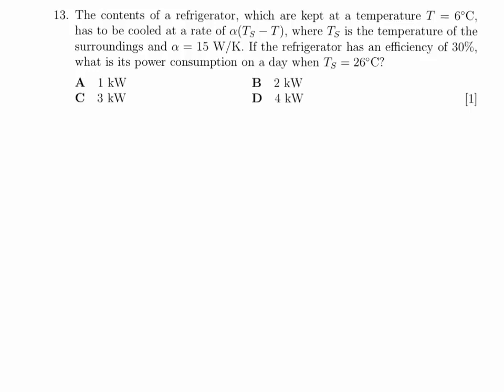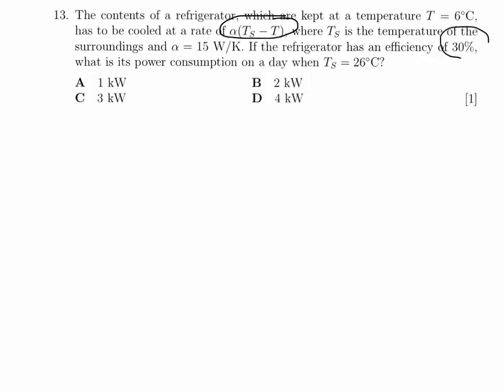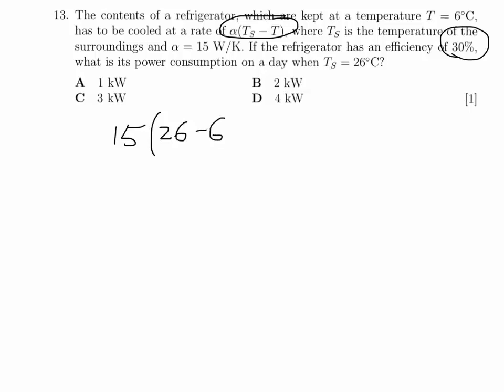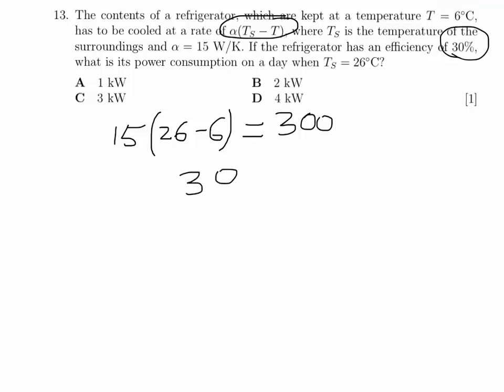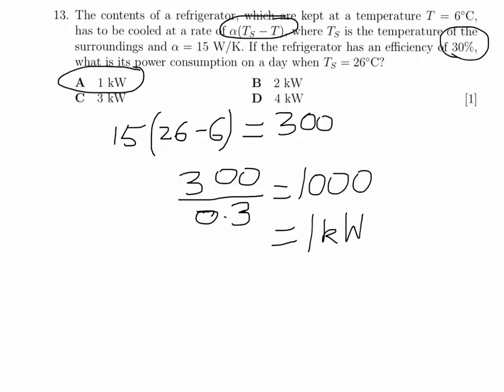Oxford PAT 2011 Q13 (thermal physics)